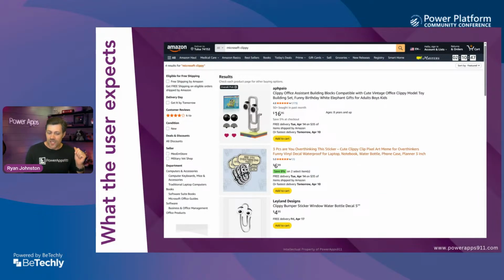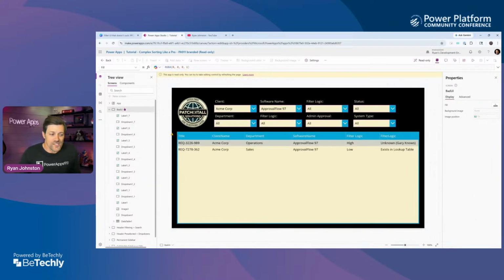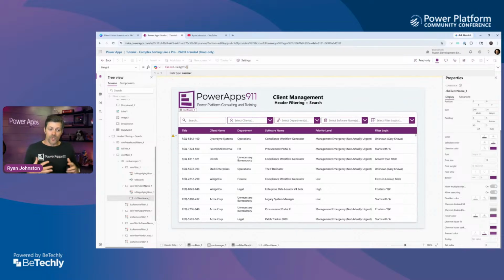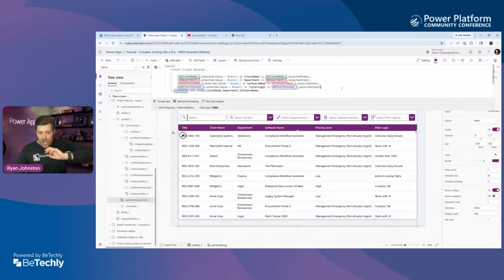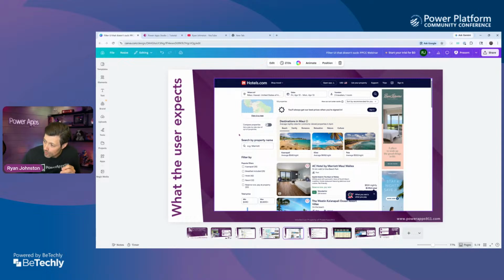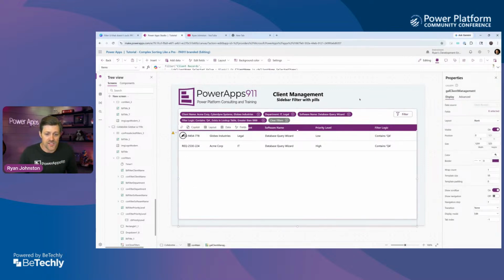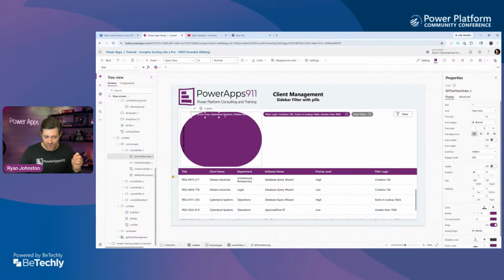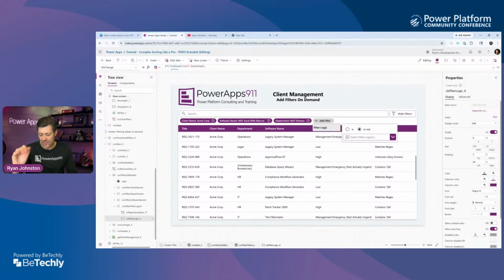Filter UX That Doesn't Suck: 5 Patterns Every App Builder Should Know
Learn the five filtering UX patterns users expect—shaped by everyday experiences in Excel, Outlook, Amazon, and modern SaaS tools—and see each one demonstrated live in a Canvas App. This session breaks down real‑world constraints across platforms and gives you a practical decision framework for choosing the right filtering approach in Canvas Apps, Model‑Driven Apps, Power Pages, or custom code.